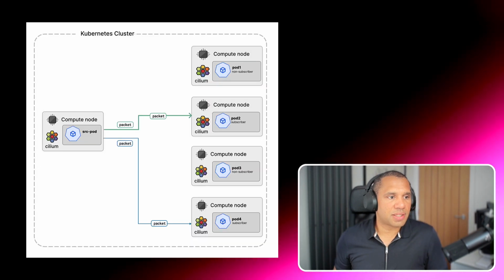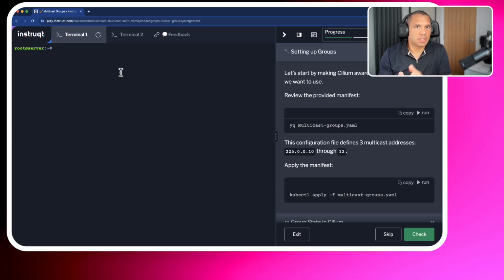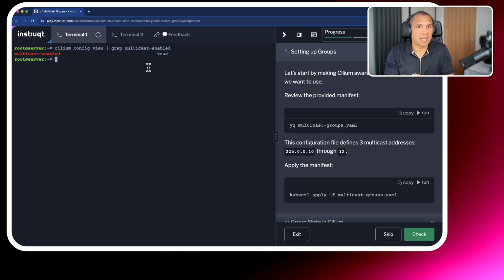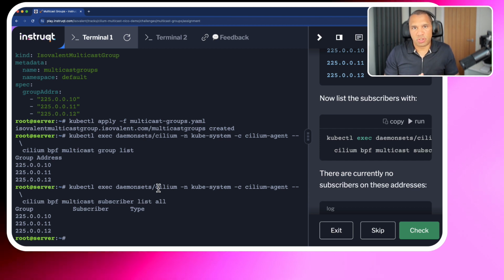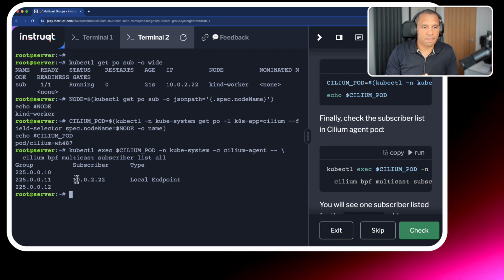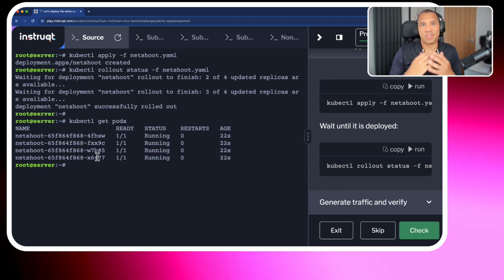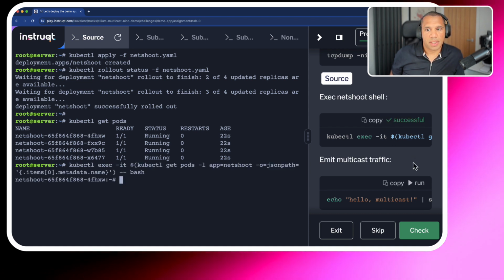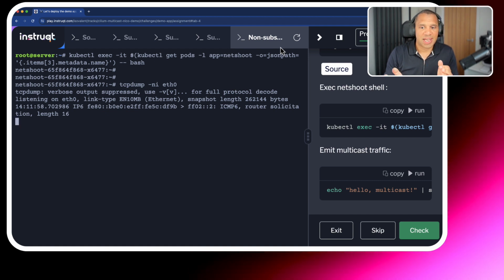Cilium Weekly Episode 43 - Multicast on Kubernetes with Cilium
In episode 43 of Cilium Weekly, I cover a new feature: Multicast!
Network engineers might be 😱 at the prospect of configuring multicast on Kubernetes.
Platform engineers might be 🤔 and wonder what multicast even is.

Multicast is about sending a message from one source to selected multiple destinations across a routed network in one data stream. 📻

In the video, I explain the differences between unicast, broadcast, and multicast before going into a demo of Multicast on Kubernetes using Cilium.

Multicast support is available in Cilium open source with fully-managed CRD-based support in the enterprise edition 💷